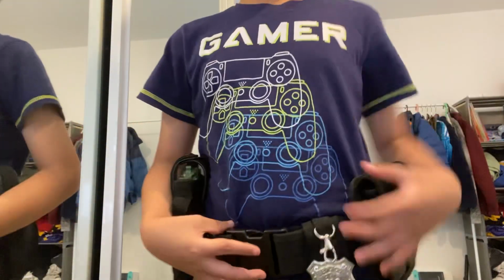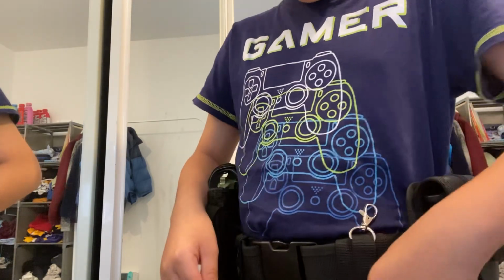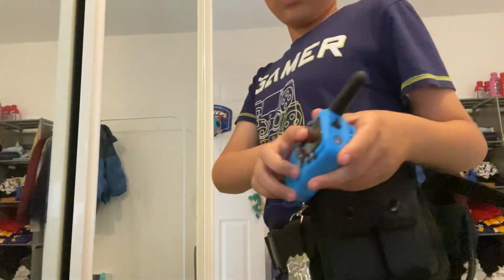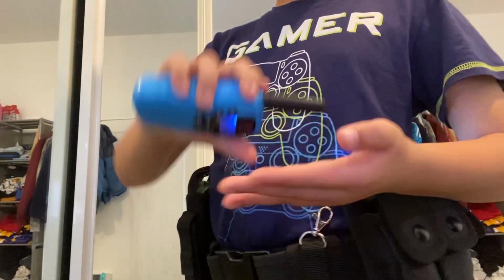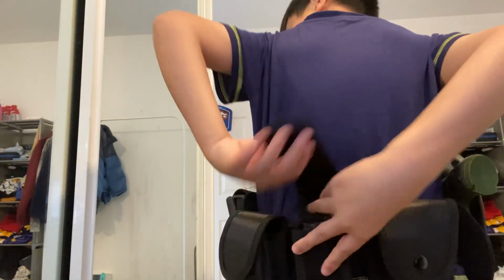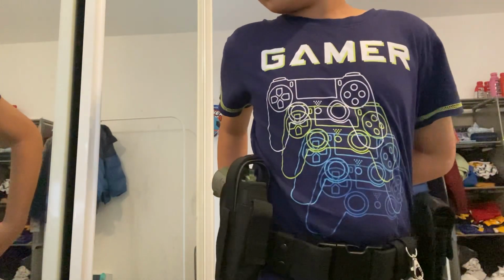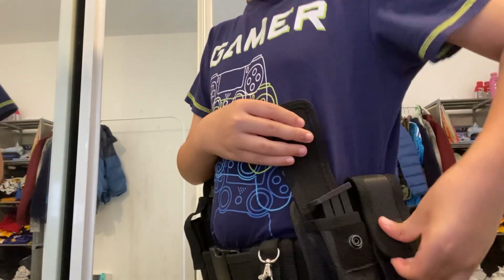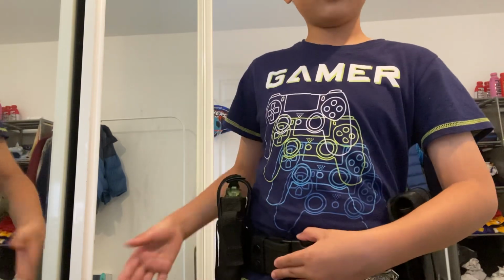Duty belt update